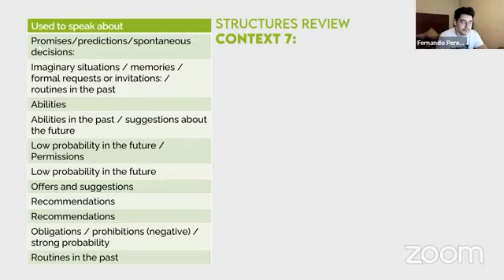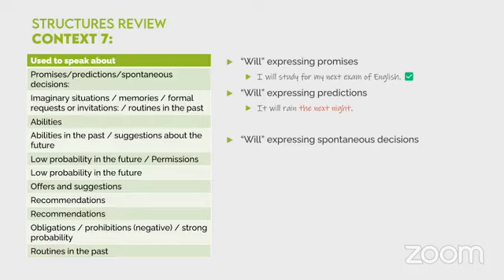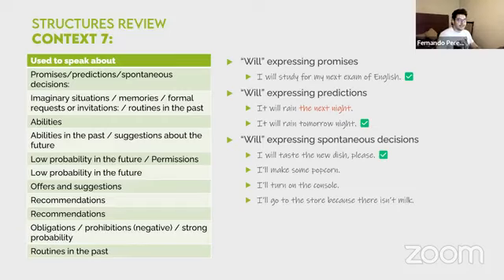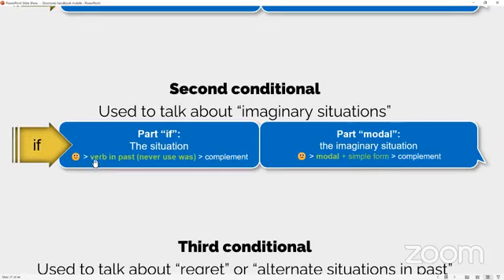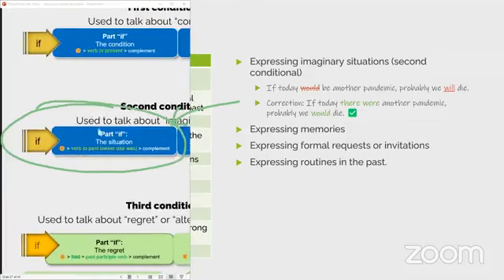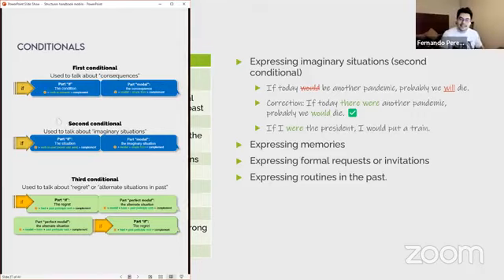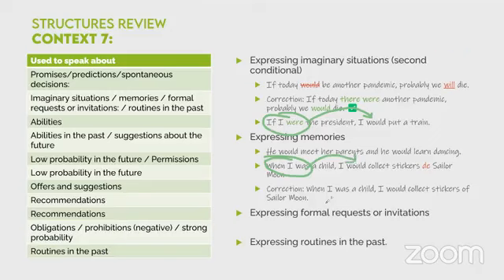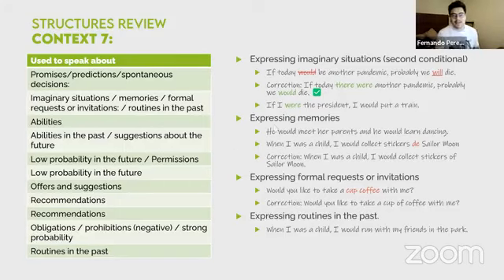B1 Intermediate | Structures review | Mr. Pérez